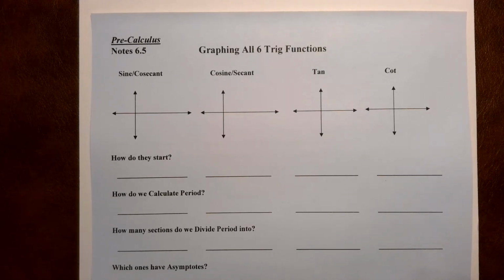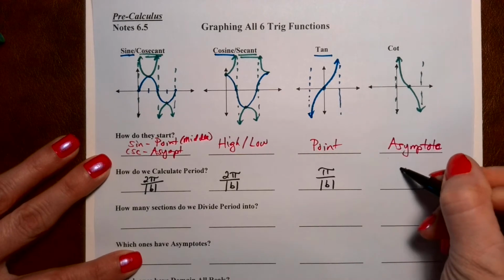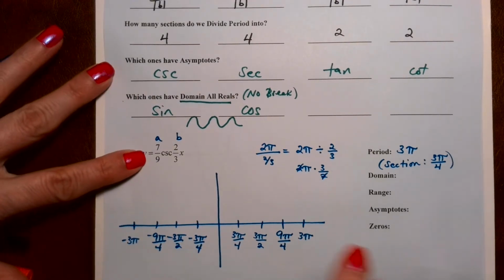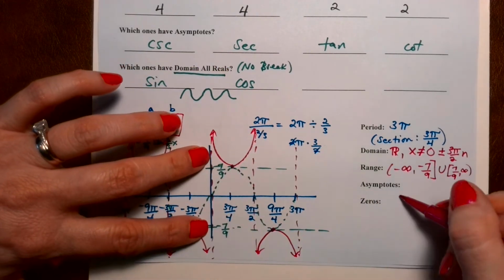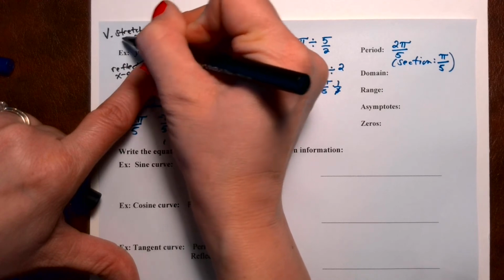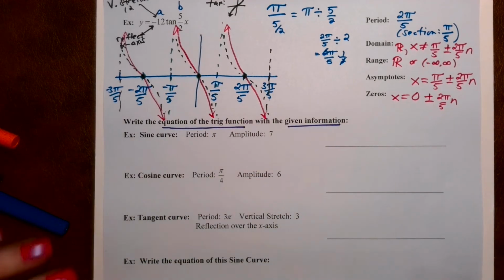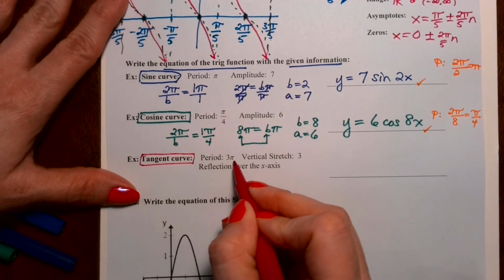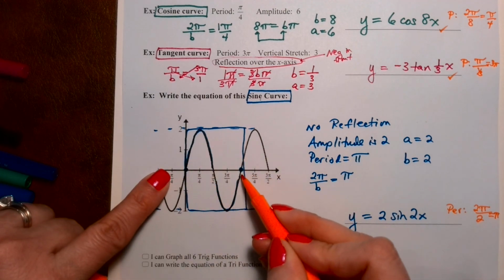Graphing all 6 Trig Functions